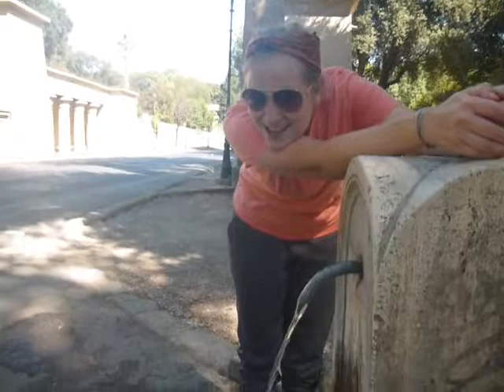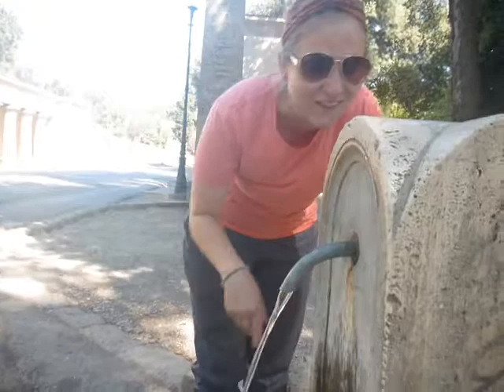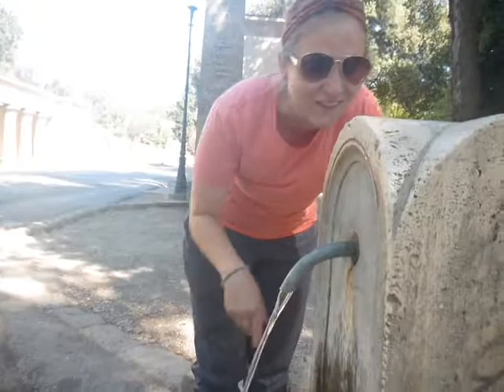How to drink out of a public water fountain in Rome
Drinking at of a water fountain in Italy